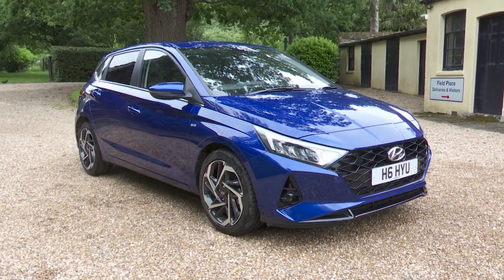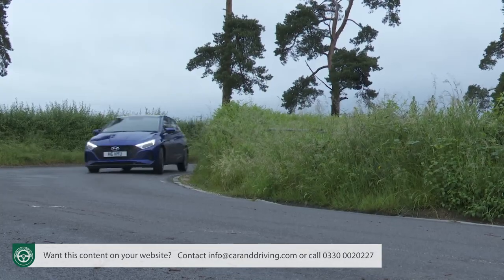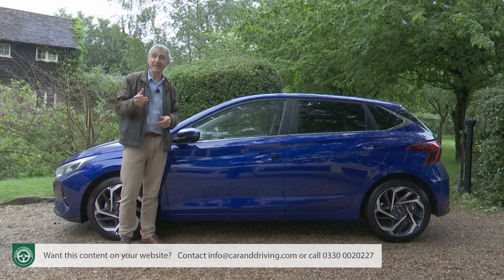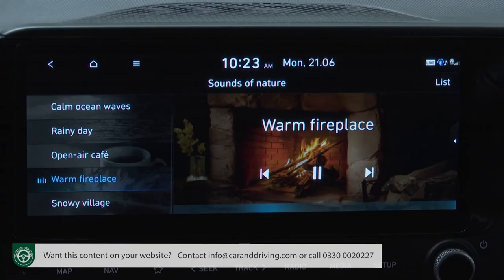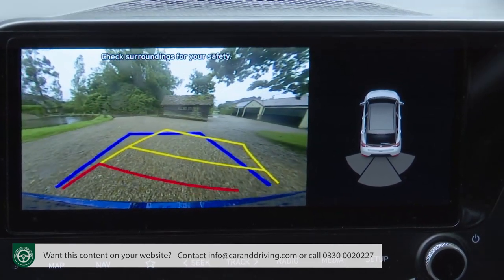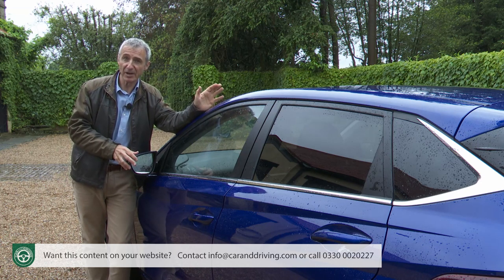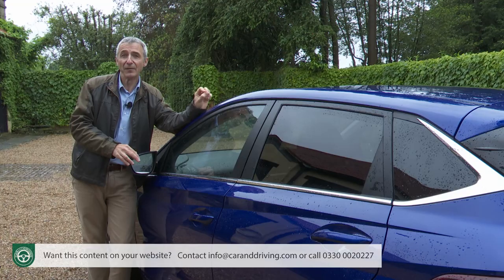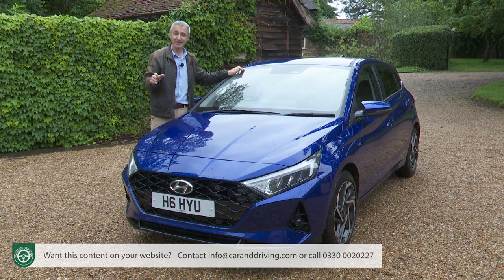Hyundai i20 2021 - AFFORDABLE??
Lease A Car With LeaseLoco Hyundai i20 2021

overview 00:00
background 00:43
driving experience 02:46
design and build 10:43
market and model range 24:57
cost of ownership 41:35
summary 47:17

Steve Dineen gives us an in-depth Hyundai i20 2021 review.

 We're used to hearing success stories from Hyundai, but in recent years, there's one important market segment this Korean company has found something of a struggle: that for superminis. The company's i20 model has always aimed to rectify that oversight, but the MK1 and MK2 versions (introduced respectively in 2009 and 2015) have had limited success in this regard. This third generation design aims to do better, aided by a much more eye-catching design and the introduction of a clever mild hybrid 1.0-litre T-GDi petrol powerplant.
Like its predecessors, it's been developed following a German-based product development programme and a demanding testing schedule on roads right across the Euro zone. This one, in other words, really is designed precisely for us.